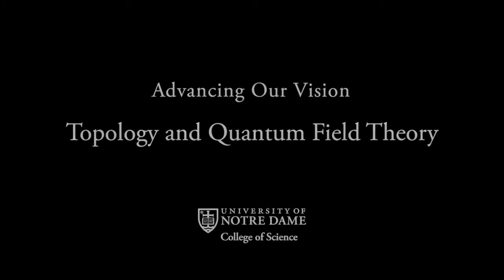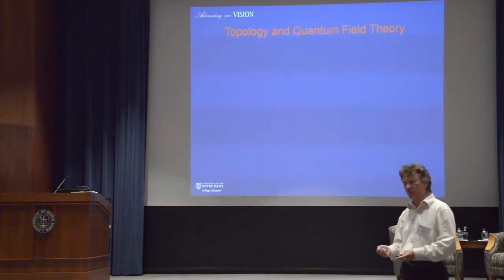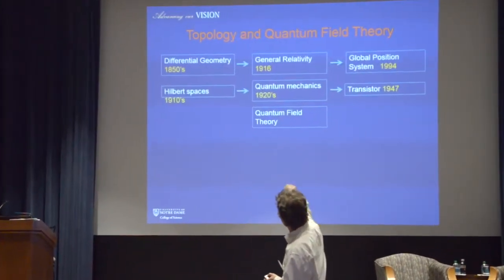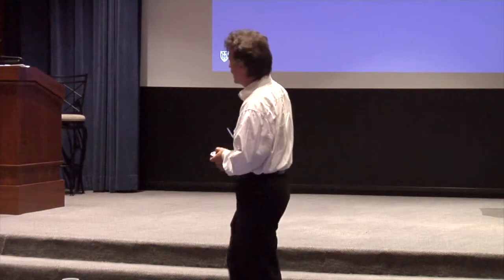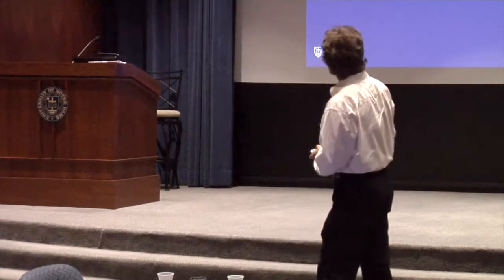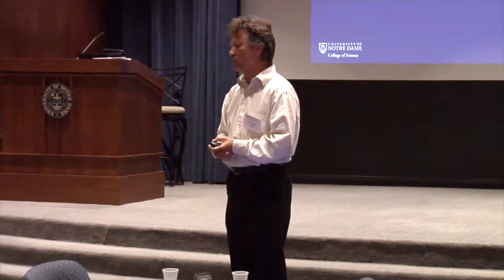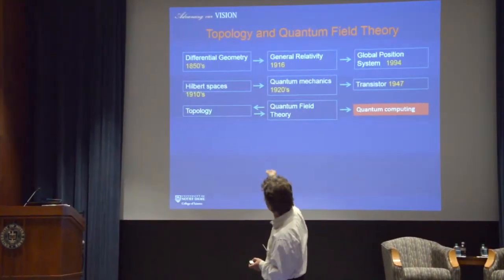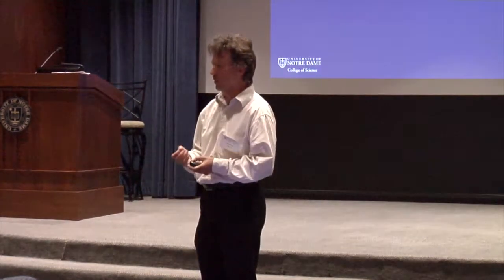Topology and Quantum Field Theory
This Advancing Our Vision proposal will allow the Department of Mathematics to create a new research group that will be exploring the intersection of mathematics and physics—a long fertile ground that has yielded insights into general relativity and quantum mechanics in the past. The discoveries that this group will make will fuel progress in computer science, theoretical physics, and especially topology—the mathematics of shapes that complements conventional geometry.